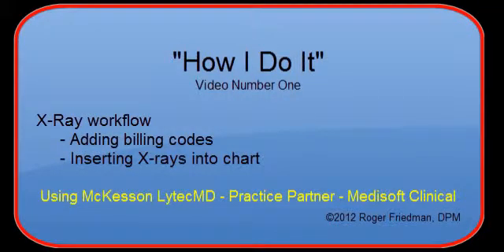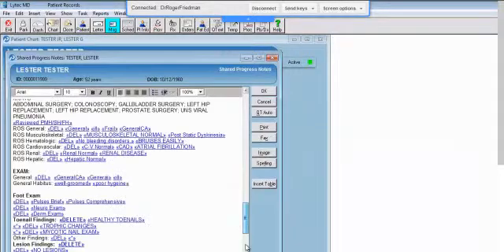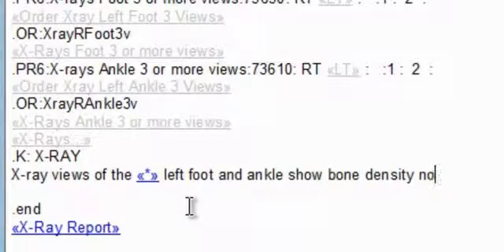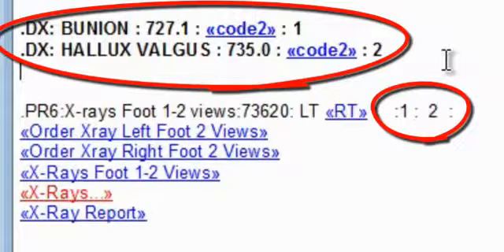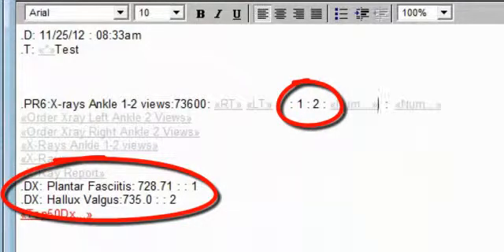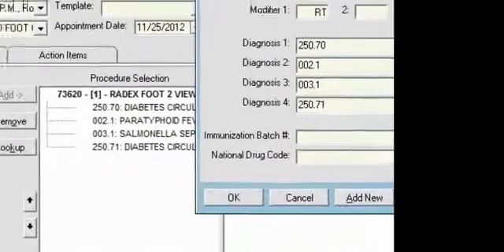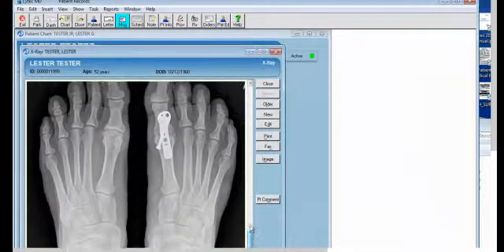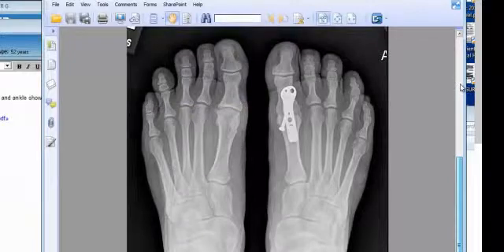How I Do It - Video Number One - McKesson Practice Partner, LytecMD, Medisoft Clinical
Short video on using .PR6 Dot Codes and inserting x-rays into the patient chart.